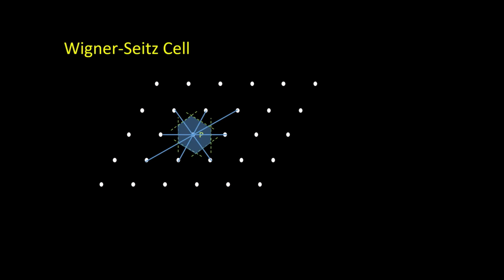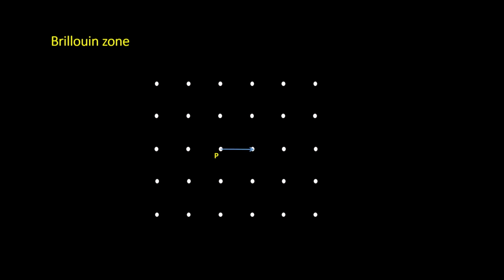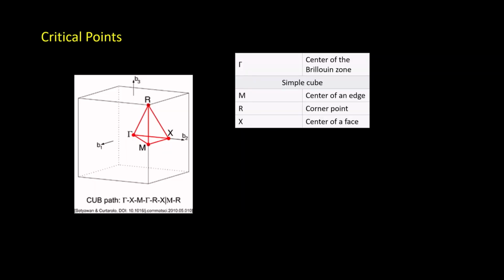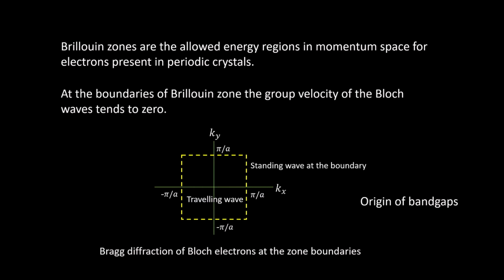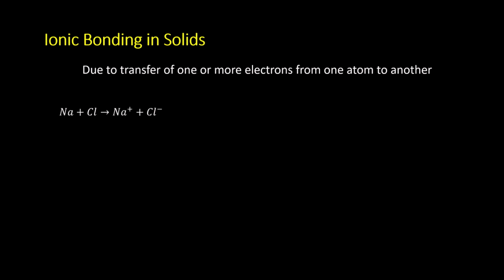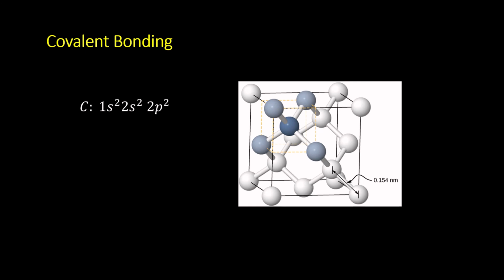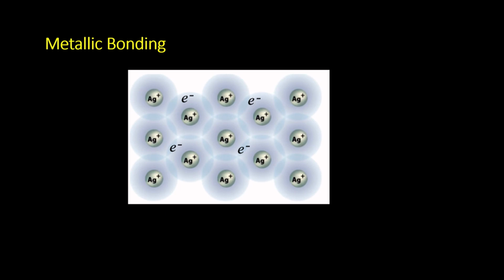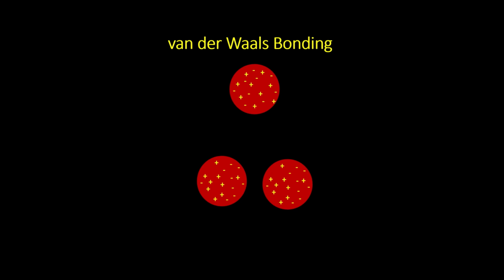5_Brillouin zone and bonding in solids